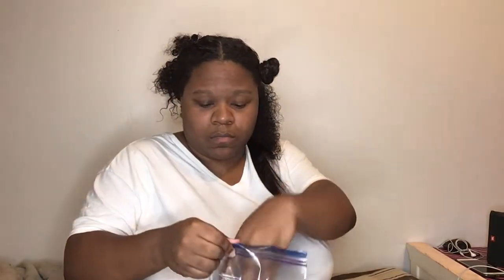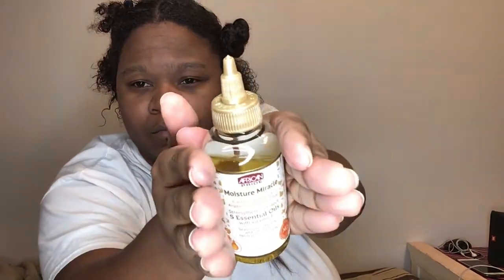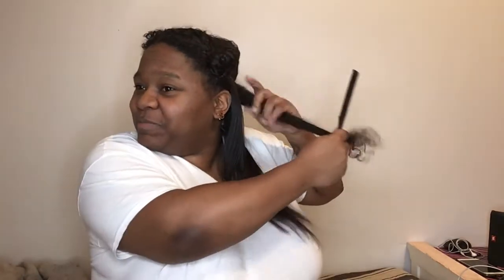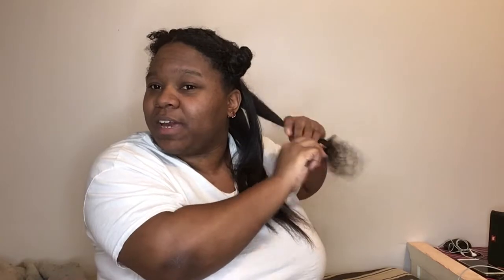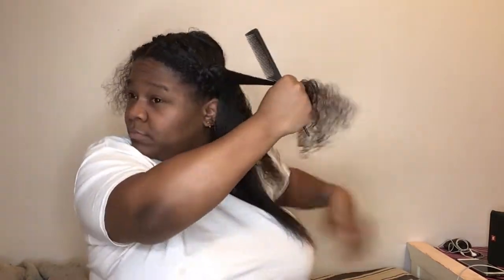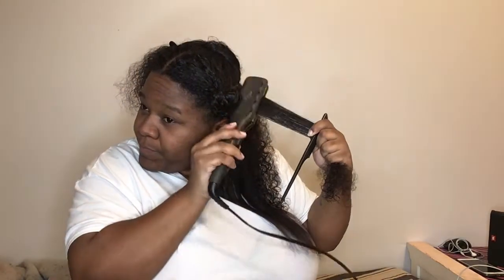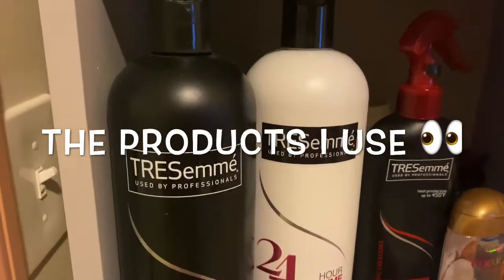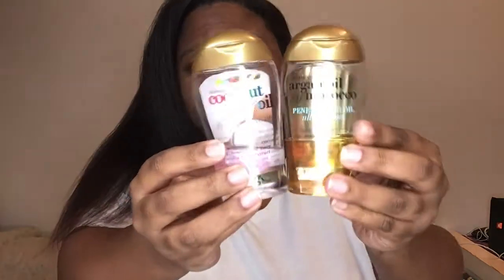My WET To STRAIGHT Hair Routine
Heeyy Guysss , So in Today's Video is My First Time Trying Straightening My Hair Wet To Dry. ❤️  hope you guys enjoyed it
Weee BACK At ITT With ANOTHER BANGER 😩🔥